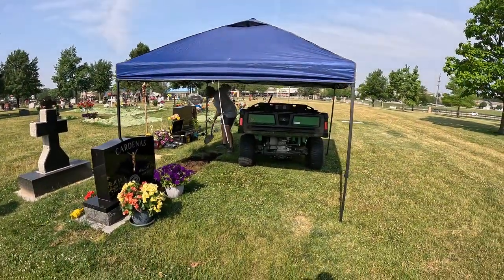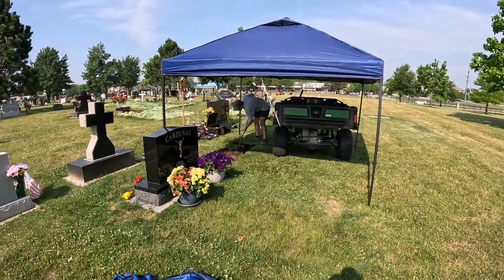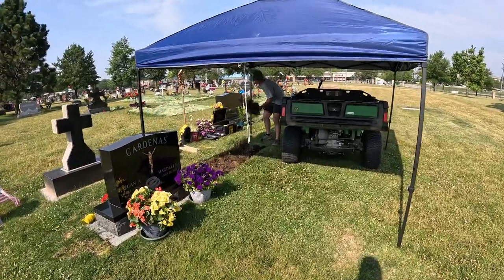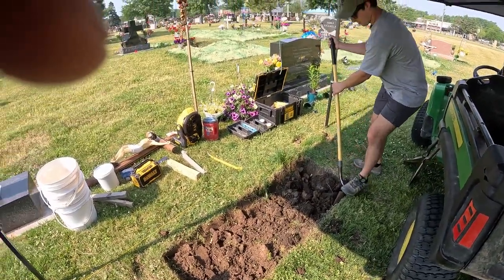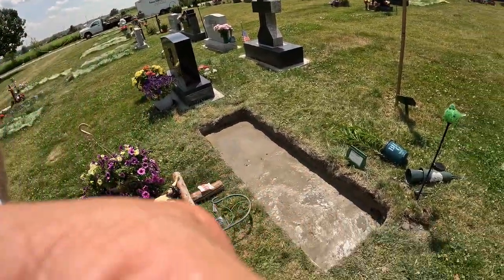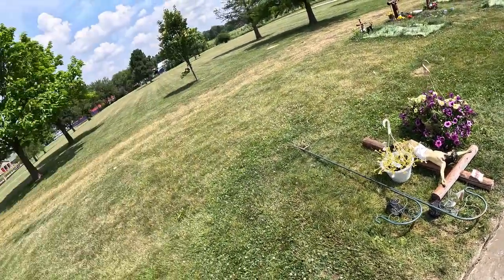One Shovel at a Time!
Come along with Nate the Great and I as we go into the Chicago Suburbs to dig and pour a large concrete foundation for a large memorial.